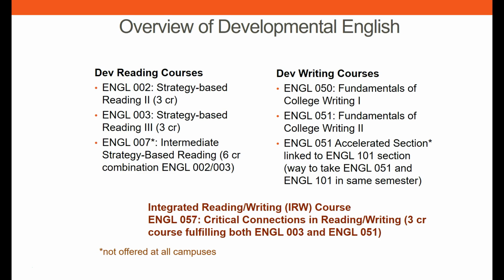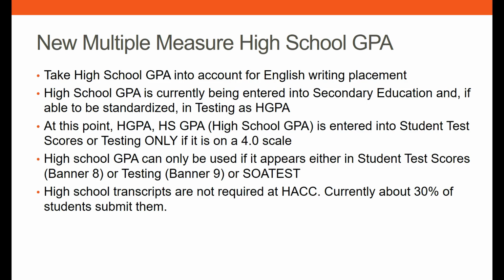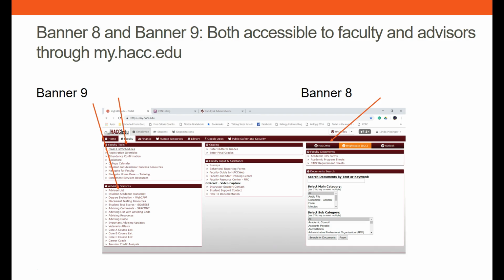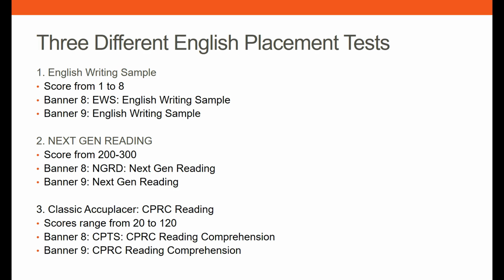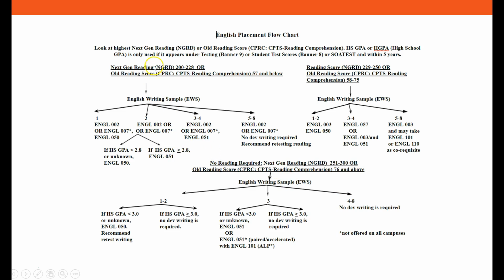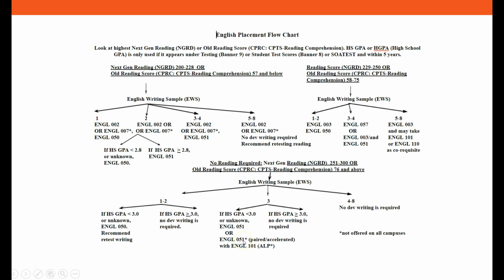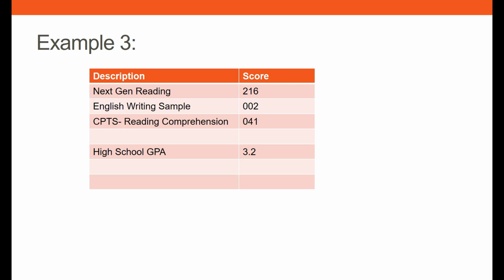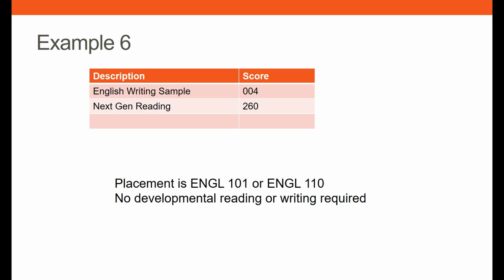2019 Dev English Placement